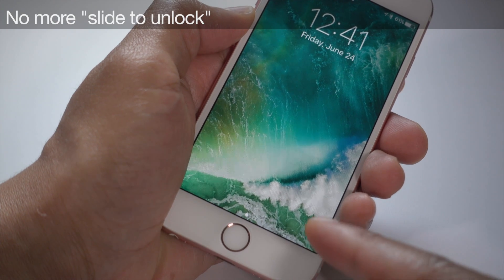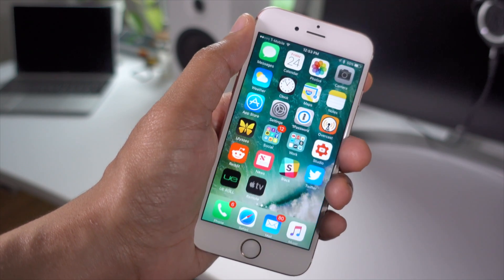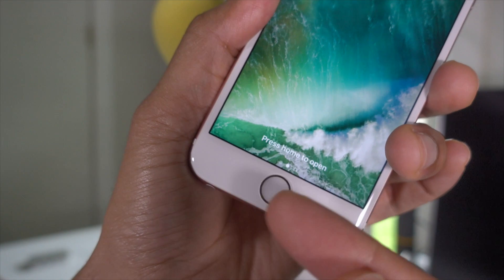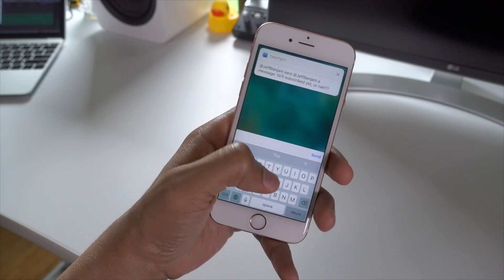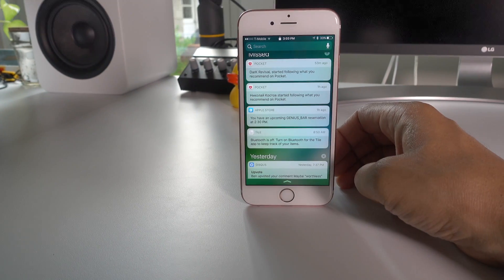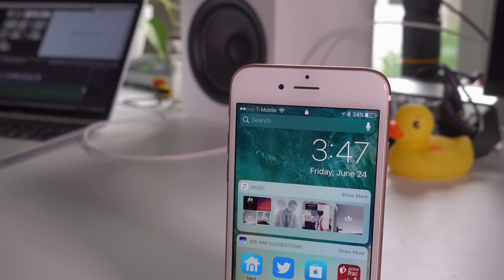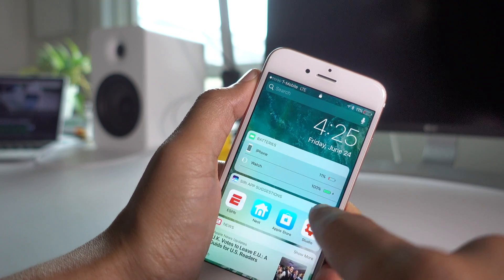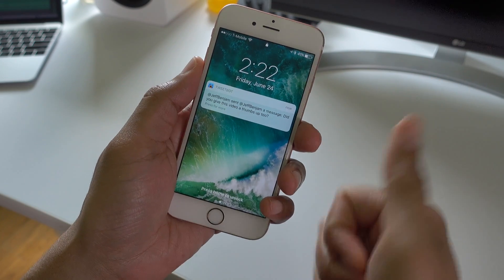iOS 10: Lock screen - What's new?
The Lock screen has undergone significant changes in iOS 10. What's new, and how do you use it? Read our full walkthrough